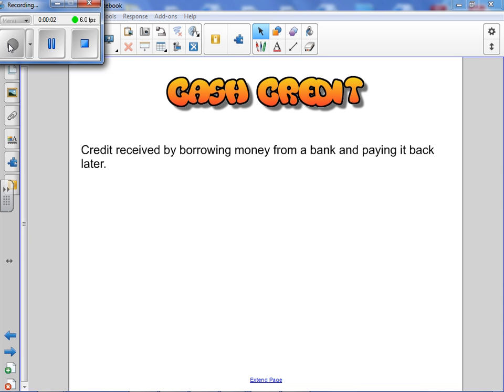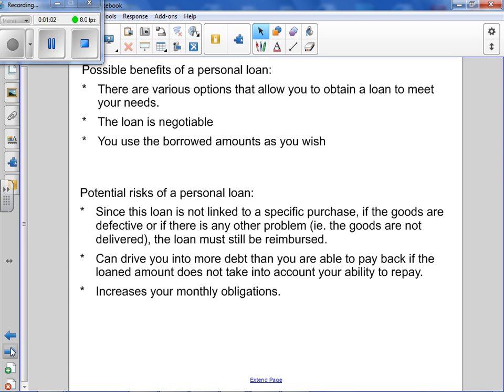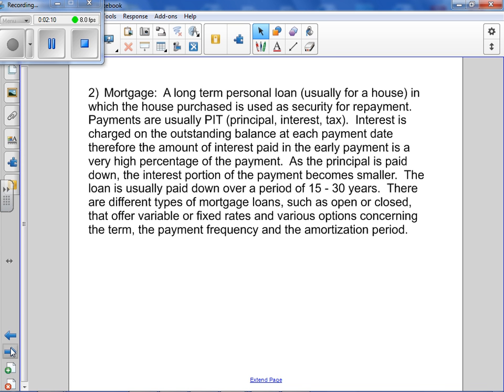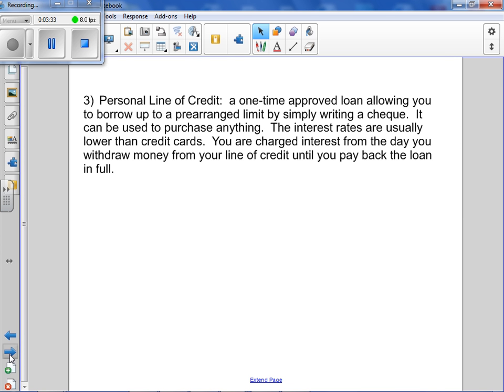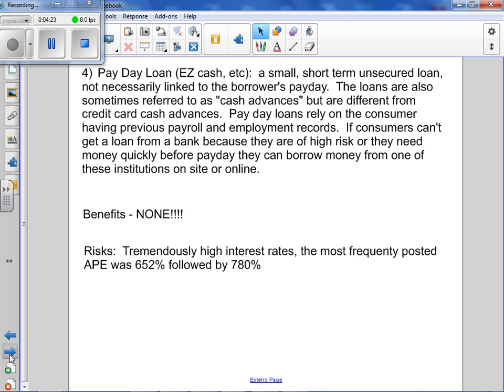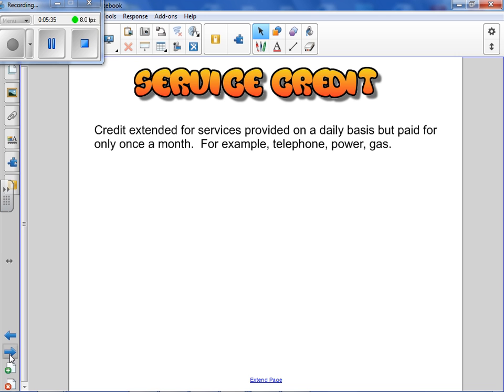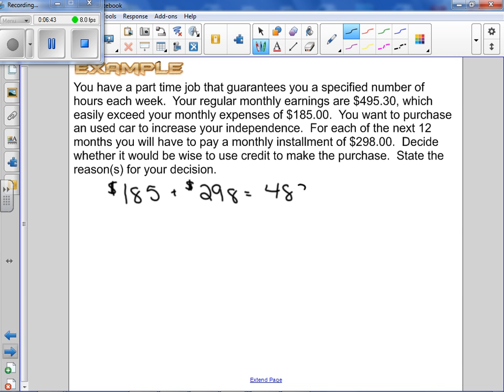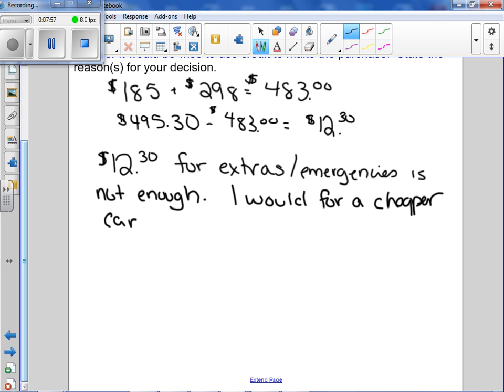m21 10 Lesson5